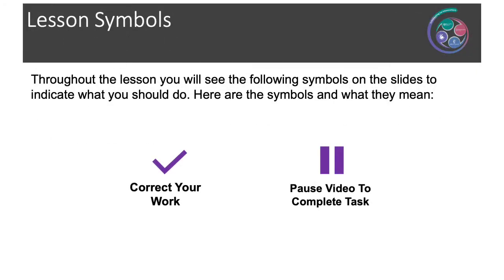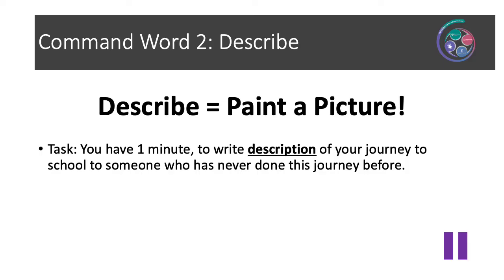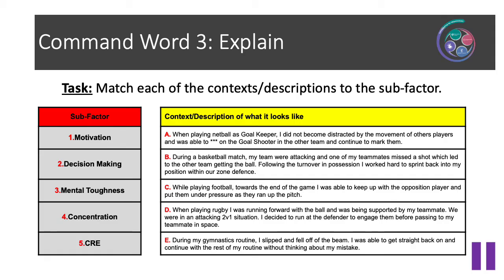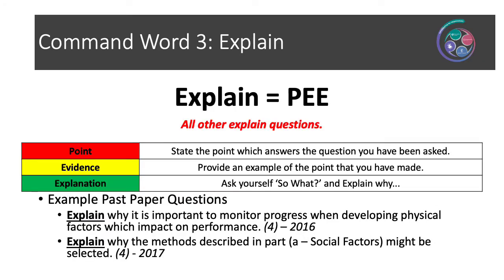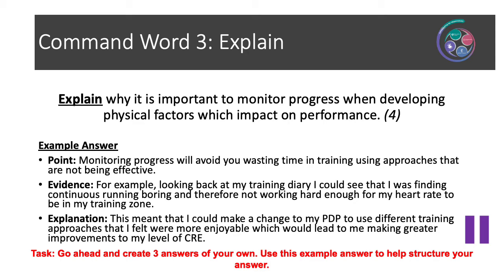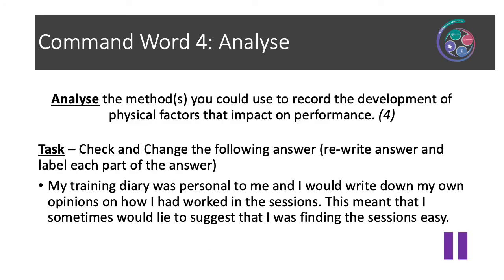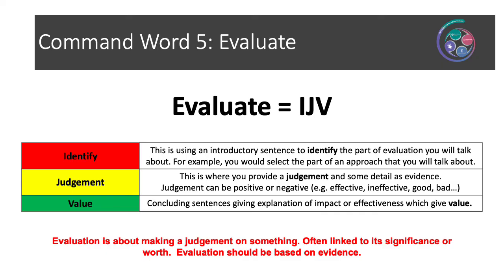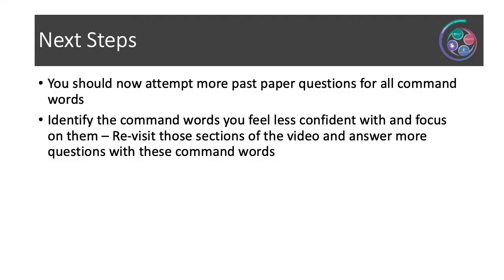FVWL RIC Higher Physical Education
This video focuses on the question paper for Higher Physical Education (PE). It supports learners to have a secure understanding of how to answer the different types of questions and be more confident in understanding marking instructions